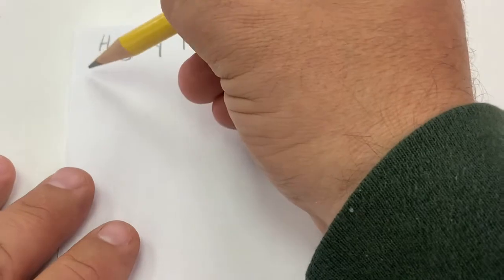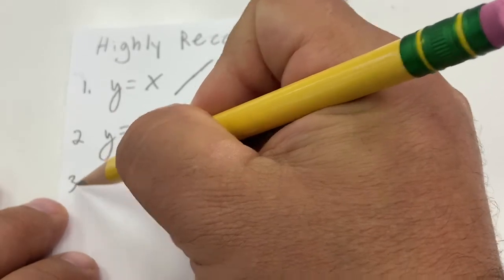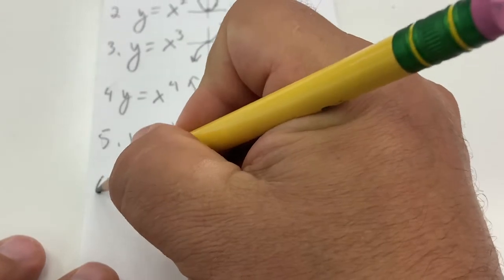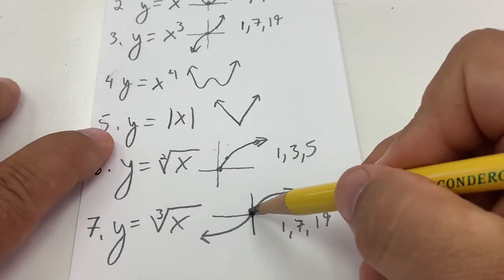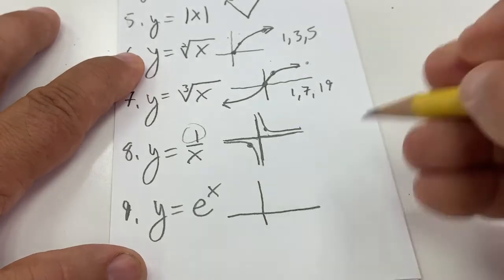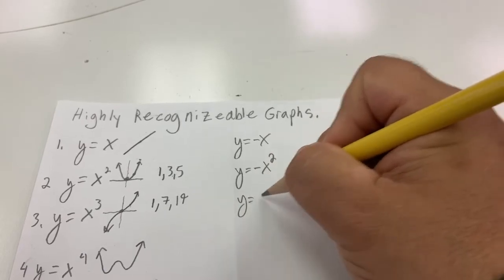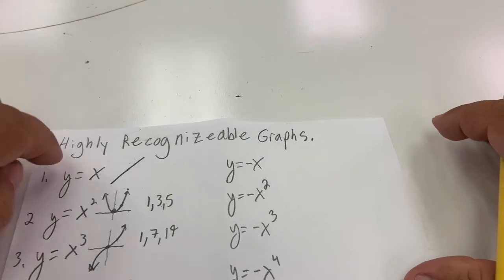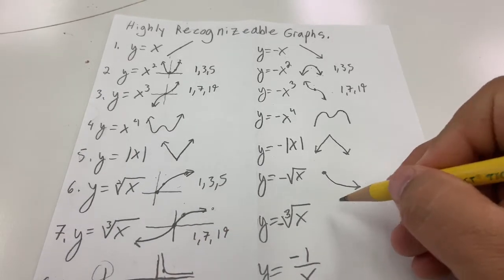Highly Recognizable Graphs polynomials and non polynomial